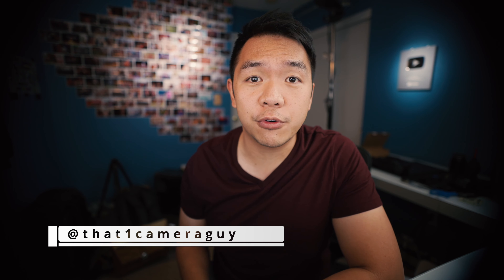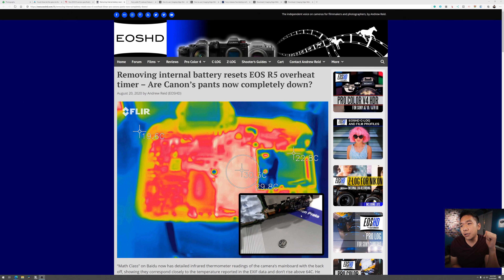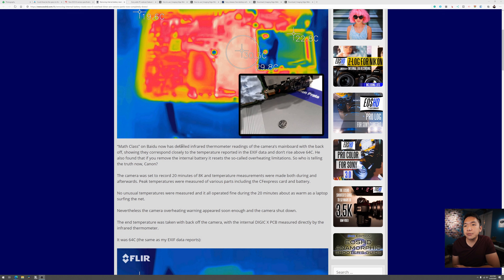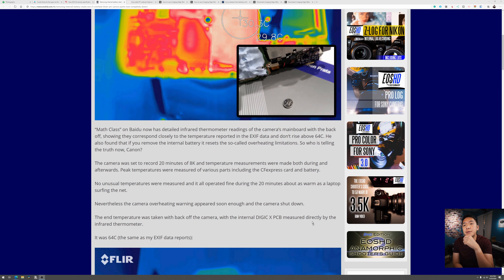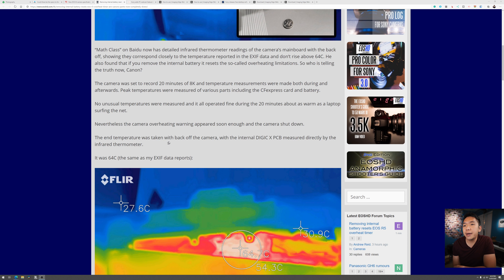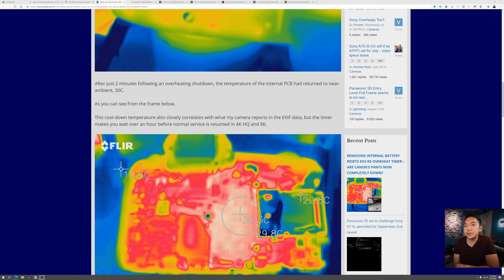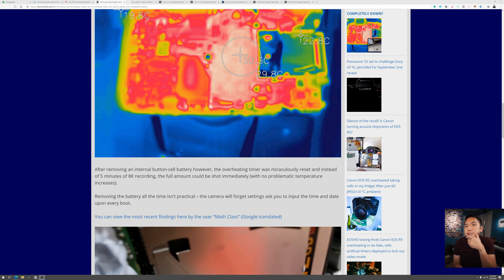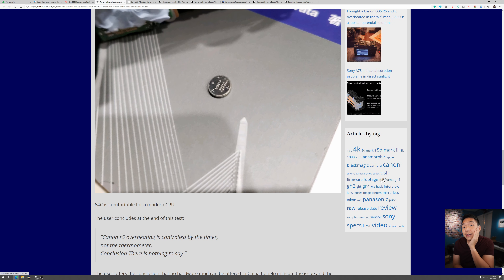Coin Cell Battery Can Reset the Recording Limit on Canon R5 and Sony Releases Webcam Utility | NRR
A coin cell battery can reset the recording limit on the Canon EOS R5, and Sony releases a webcam utility.

Audio Interface